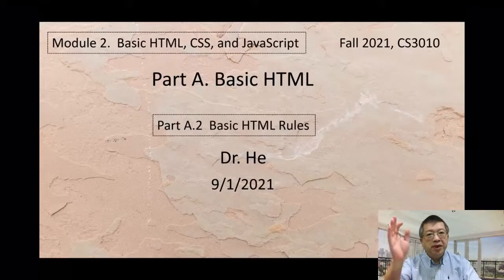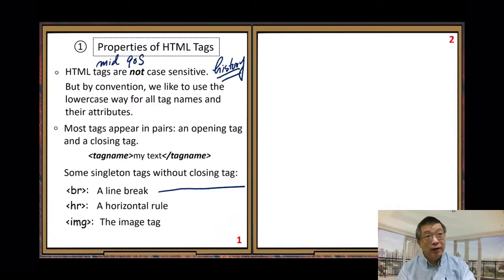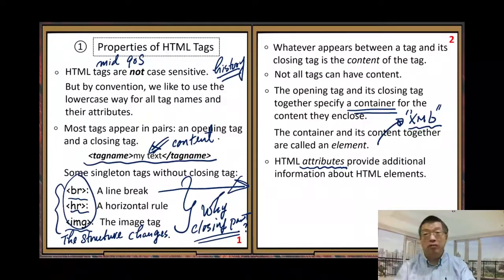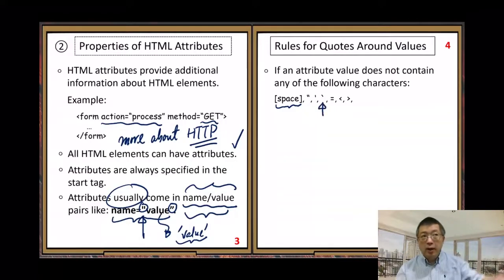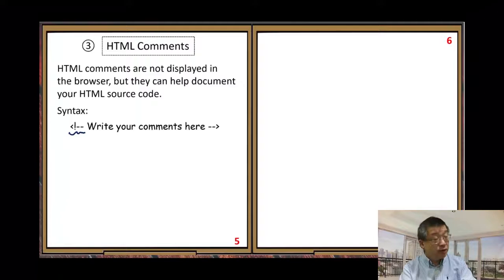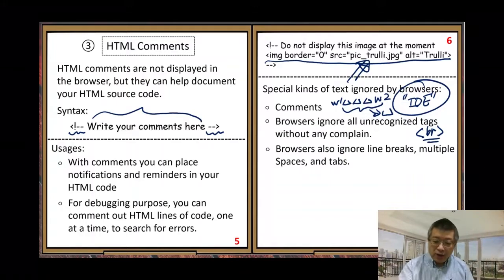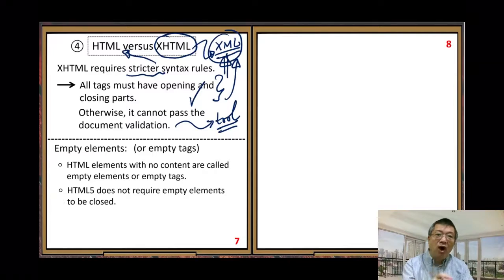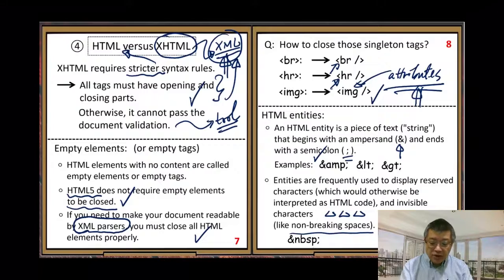PCS3010FS21M2A2_BasicHTMLRules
This video is for teaching at UMSL:  CS3010,  Fall 2021,  Module 2,  Part A.2  Basic HTML Rules